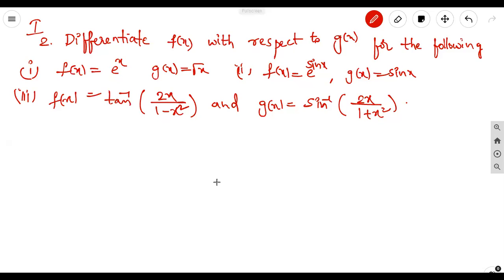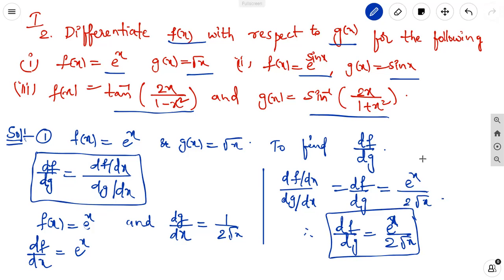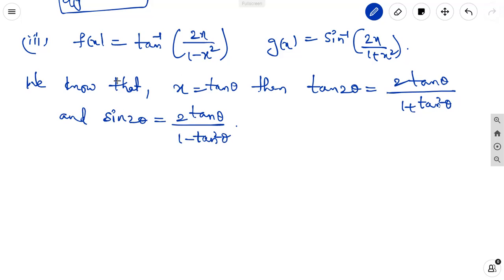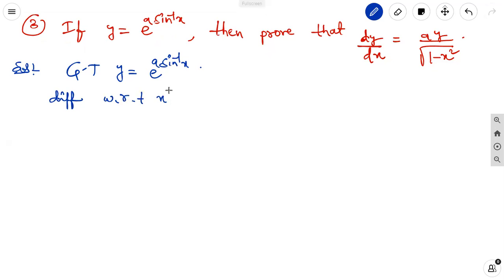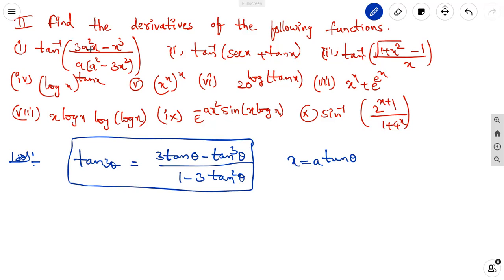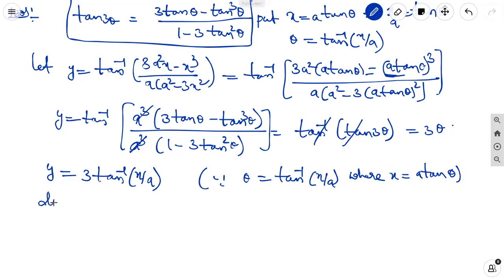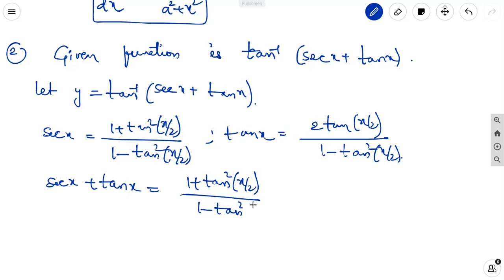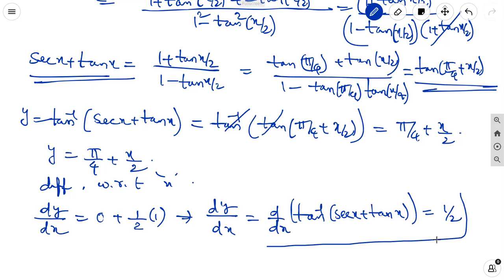INTER MATHS-DIFFERENTIATION-Exercise-9.3-I BIT-2,3 AND II BIT -1-i,ii,iii-Problem solutions-class10